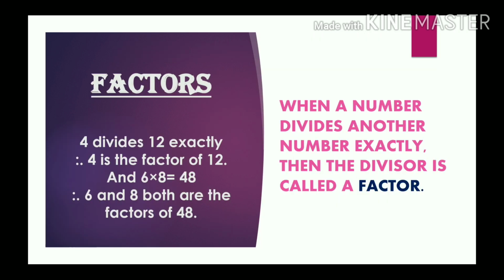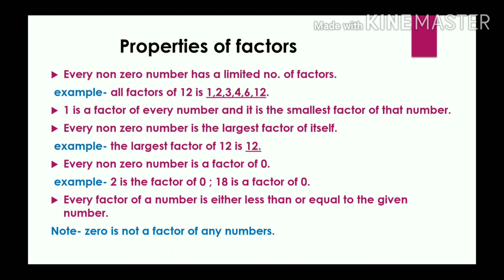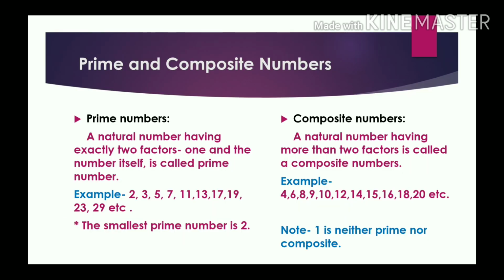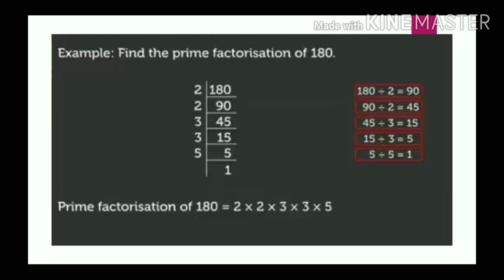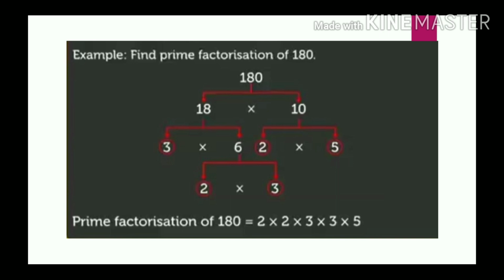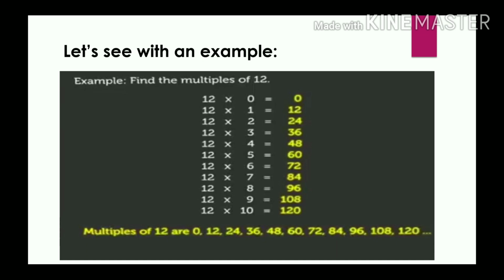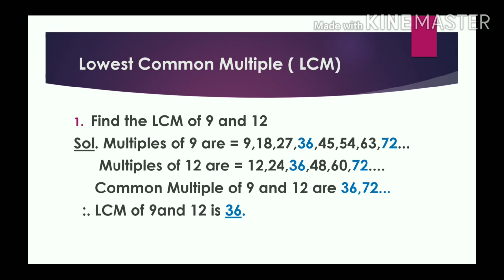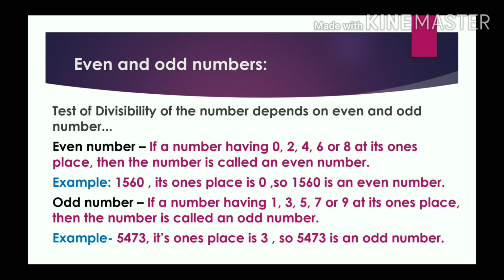Class-IV Maths Ch-8 ( Factors and Multiples)